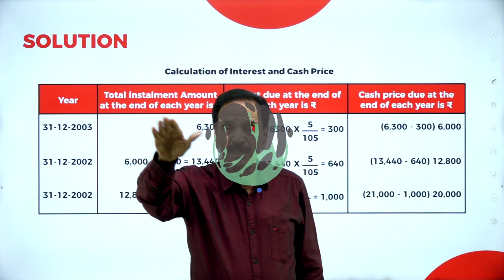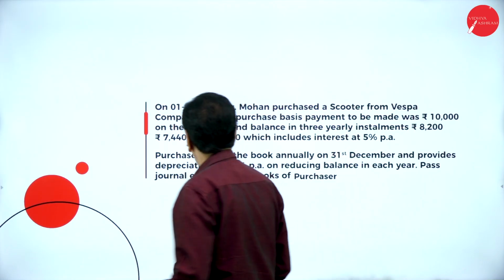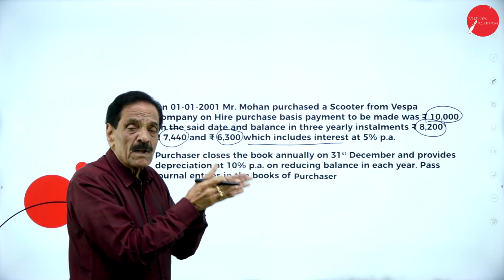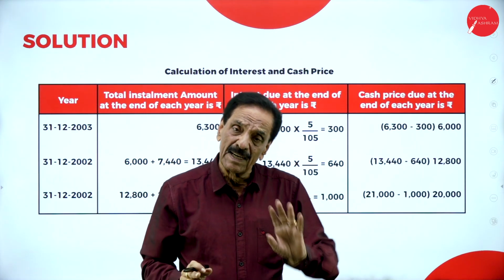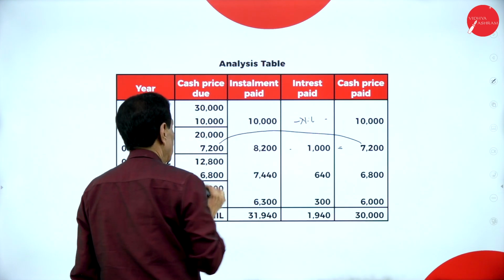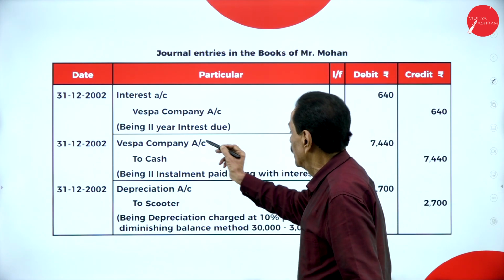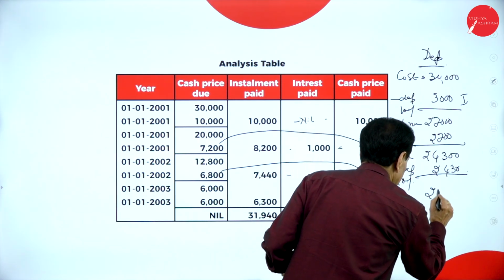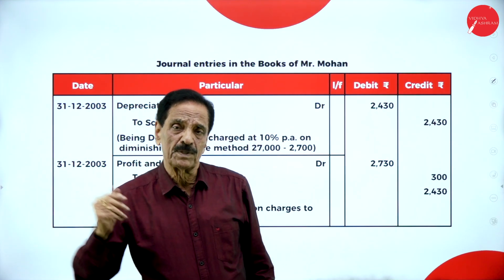DAY 09 | ADVANCED FINANCIAL ACCOUNTING | II SEM | B.COM | ACCOUNTING FOR HIRE PURCHASE | L3